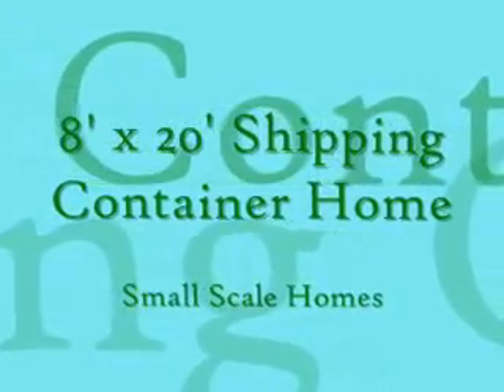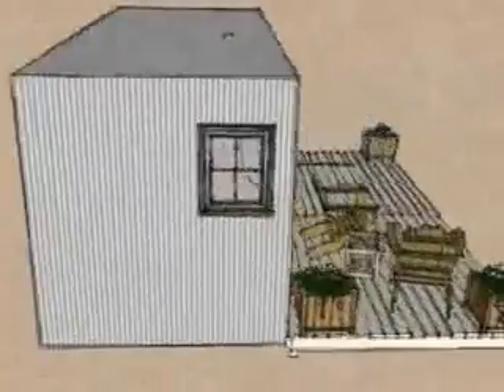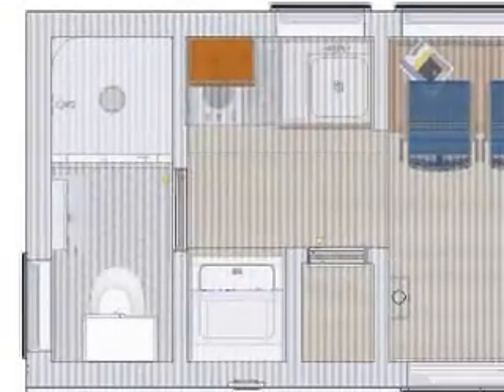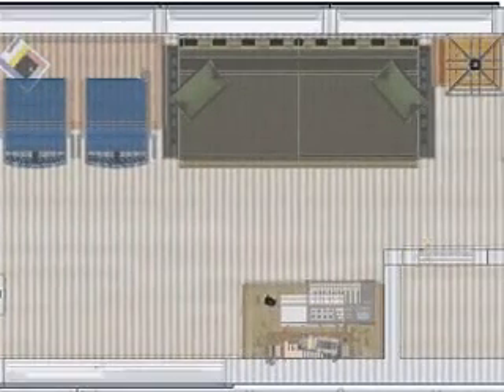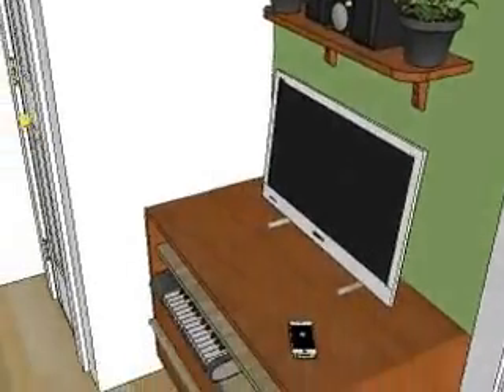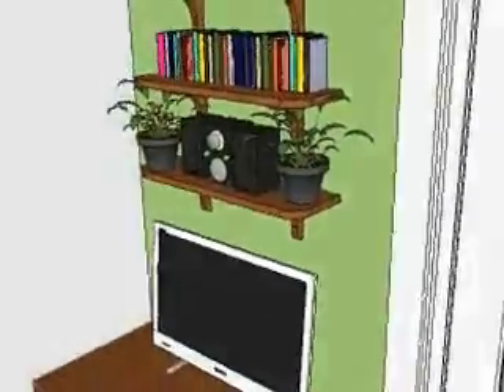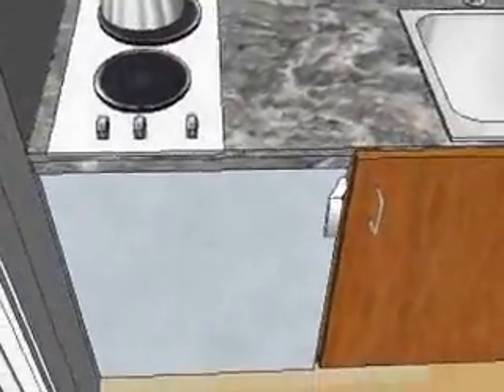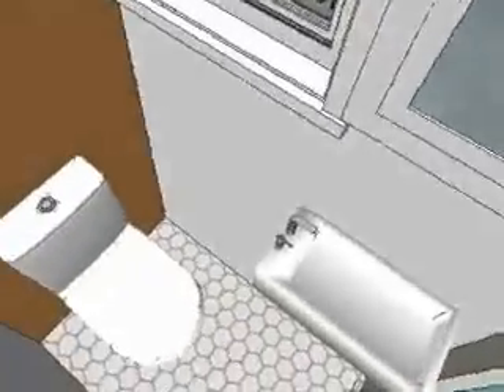8 x 20 Shipping Container Home Design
SketchUp animation of an 8' x 20' tiny shipping container home design for one person A simple, affordable, sustainable, and livable design. Thanks!

Okay. Many people have requested it so I did a quick work-up of how much it would cost to do this. My calculations include all framing, doors, windows, plumbing fixtures, most interior finishing, stacked washer/dryer, insulation, water heater, a prefabricated compact kitchen, and a propane heater. I priced most of the materials at a big box DIY store. I did not include labor of any sort, nor did I include any electrical supplies, fasteners, tools, or any plumbing supplies other than fixtures and faucets. I also didn't include any furniture.  All materials are assumed to be brand new, but no taxes or discounts were included. The cost for materials alone (not including the shipping container itself) came to $10,075. This is an extremely rough estimate, but I think it's in the ballpark.